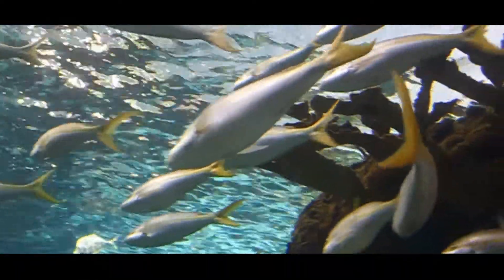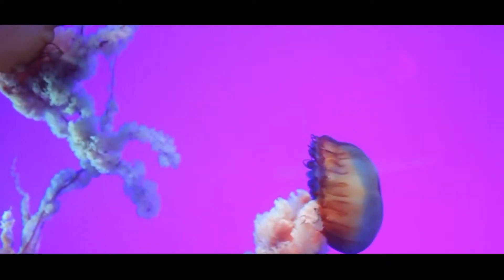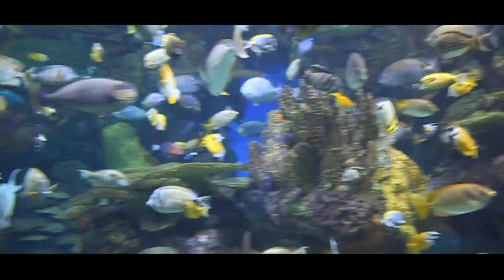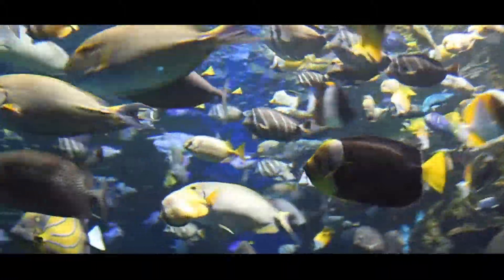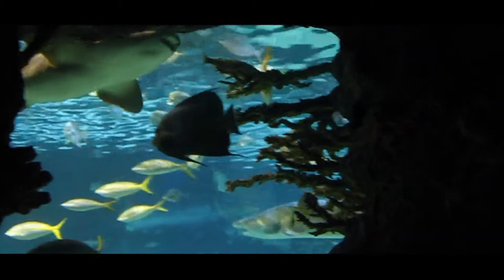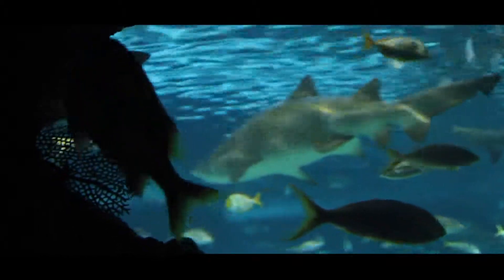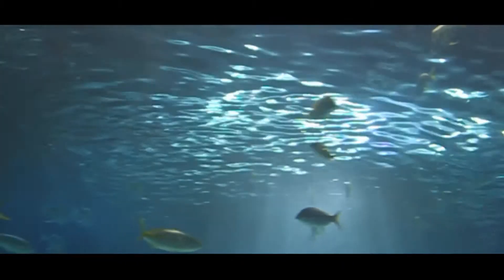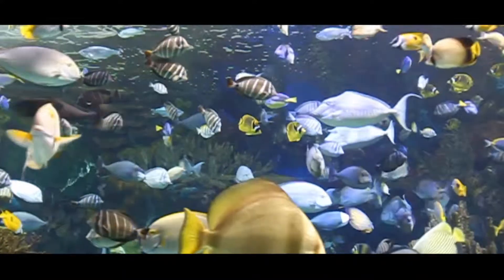Ocean Sunlight Zone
By Freya Lu